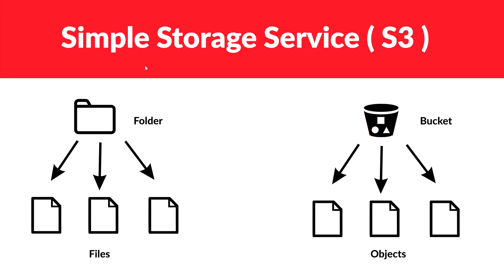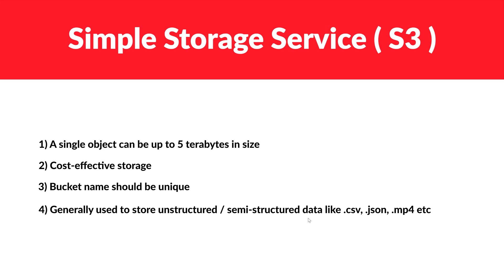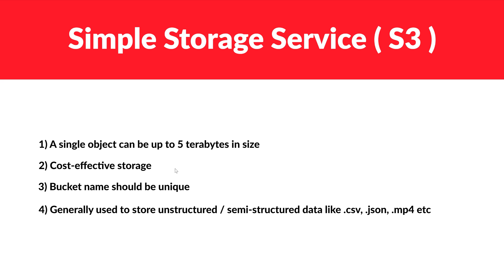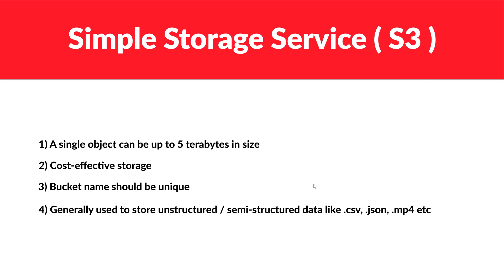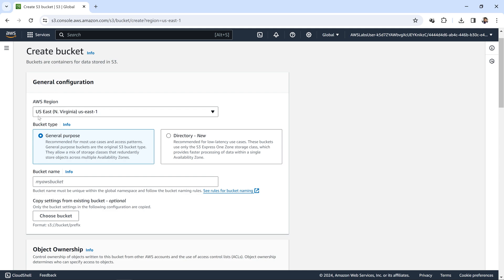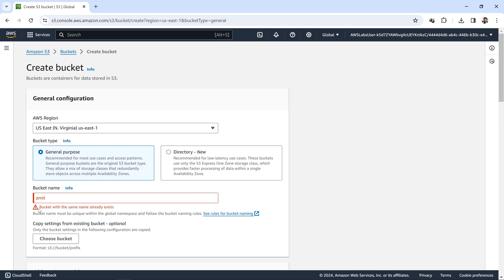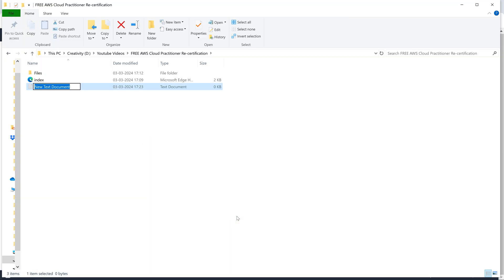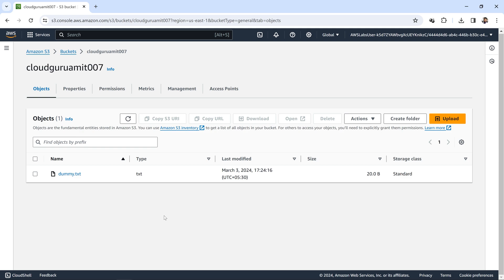Amazon S3 Explained | How to create S3 Bucket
Amazon Simple Storage Service (Amazon S3) is one the important storage service which is often used to used to store unstructured or semi-structured data in cloud. Let's learn the theory behind and it also implementing these theory concepts by doing some hands on.